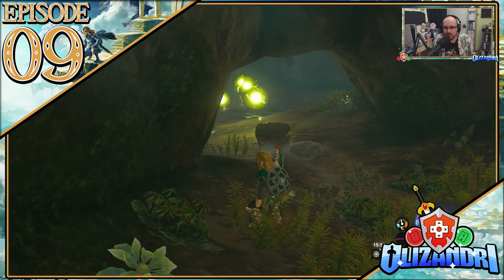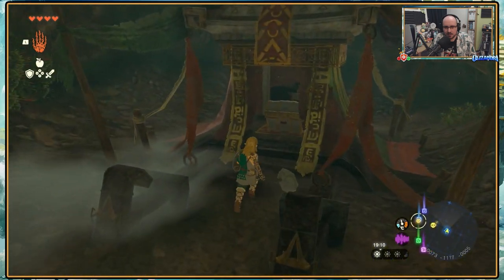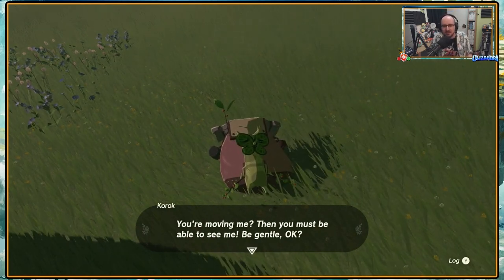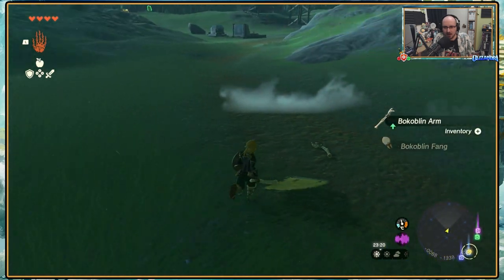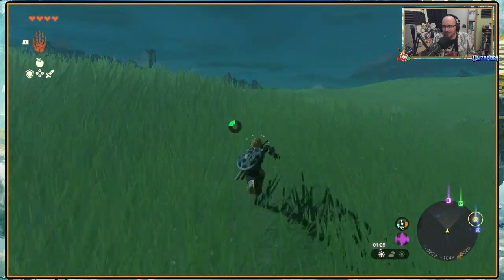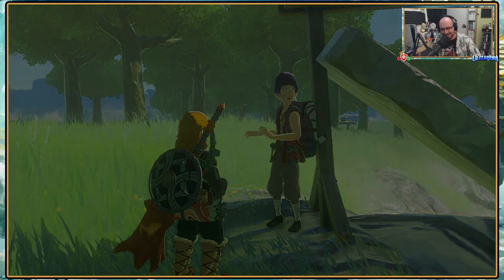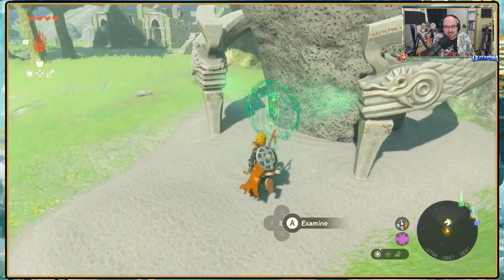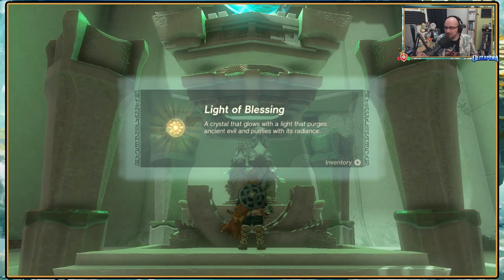The Legend Of Zelda: Tears Of The Kingdom - Whistling Hill Treasure & Mayachin Shrine - Episode 9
A hero's journey is incomplete as the Upheaval comes to Hyrule, signalling the start of The Legend Of Zelda: Tears Of The Kingdom and our twentieth series Let's Play!
After the events of Breath of the Wild, Link and Zelda investigate a gloom emanating from beneath the kingdom making people sick, only to discover an ancient evil slumbering within its depths.

With an electricity spewing Like Like still to deal with, we fight our way through to the treasure of the Whistling Hill Cave before setting out towards our next shrine, as a bloodmoon rises and we ride to reach Mayachin.